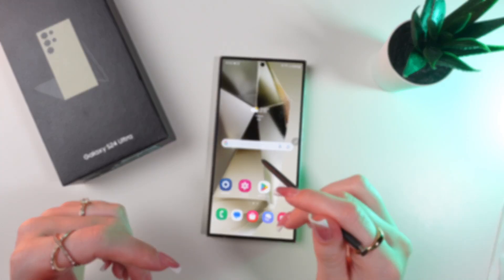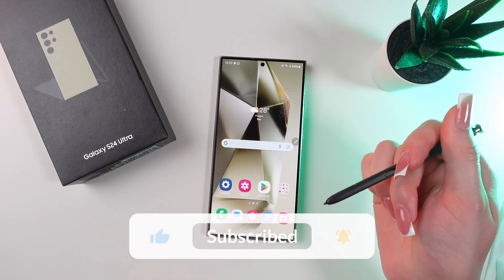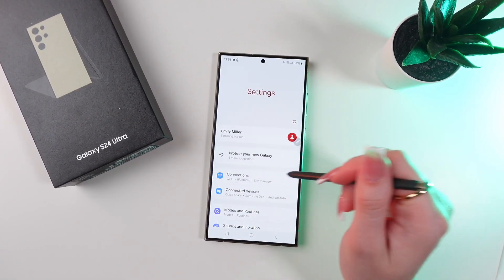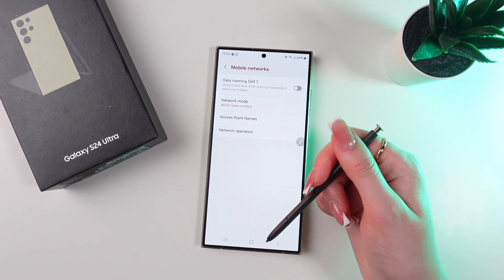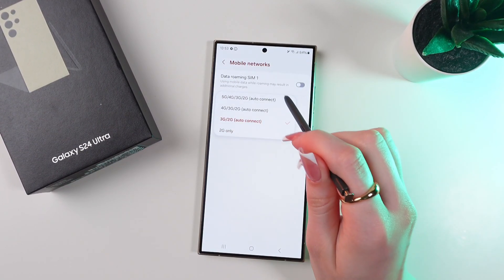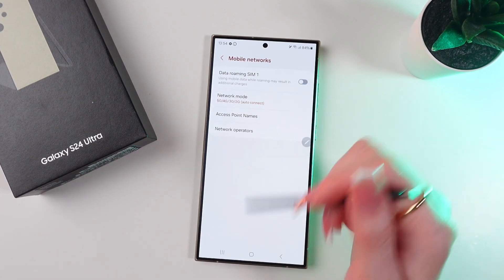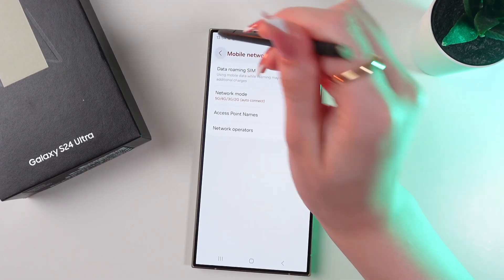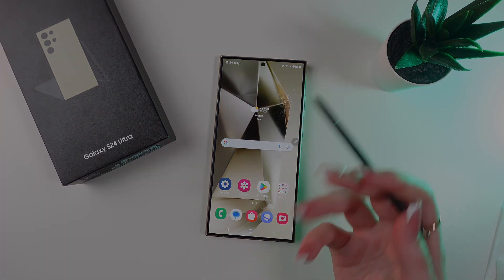How to Turn ON 5G on Samsung Galaxy S24 Ultra: Quick Setup Guide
Learn how to activate 5G on your Samsung Galaxy S24 Ultra with this easy-to-follow guide. Enhance your browsing speed and connectivity by enabling 5G in just a few simple steps. Whether you're new to the Galaxy series or upgrading to the latest model, this tutorial will ensure you get the most out of your device's 5G capabilities.